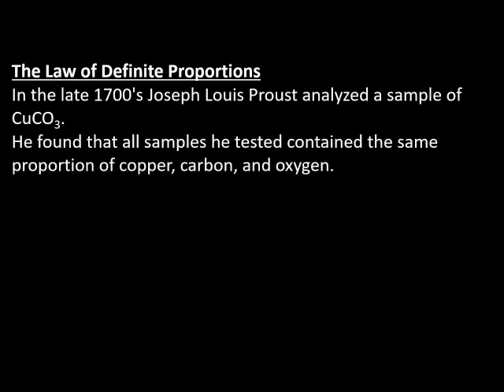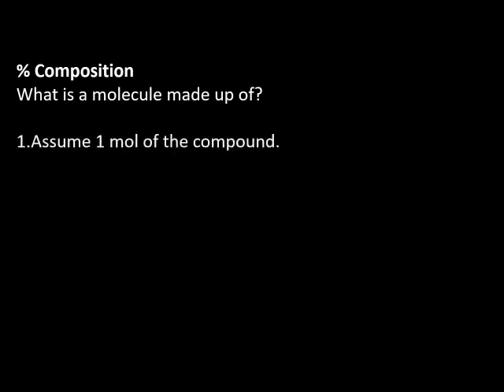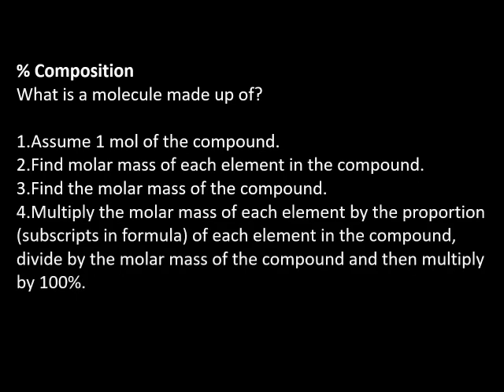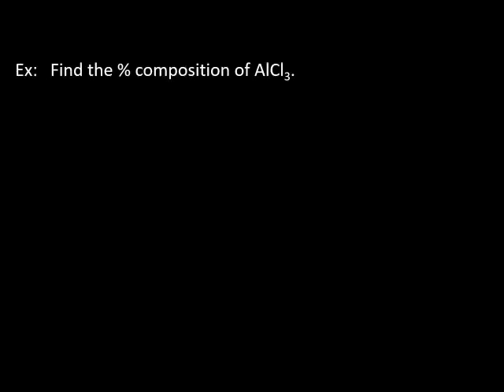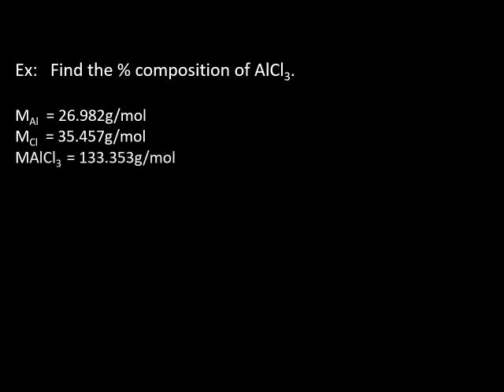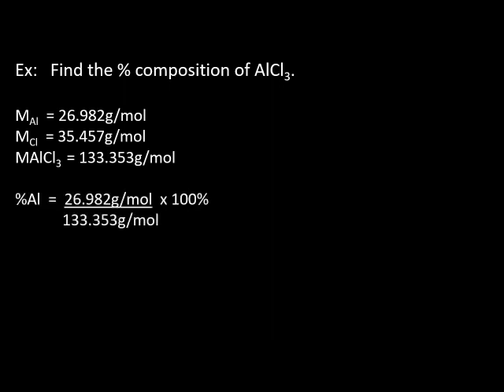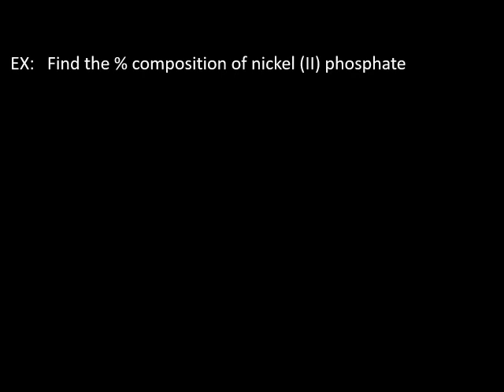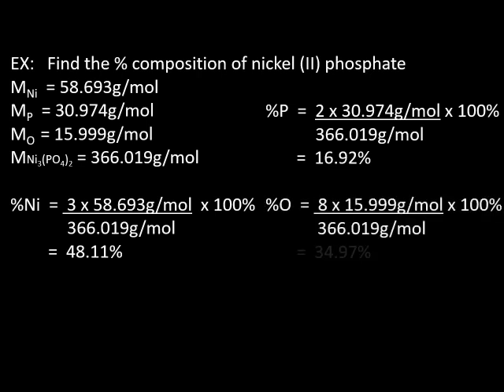3UChem Note 3.3 % composition and empirical formula